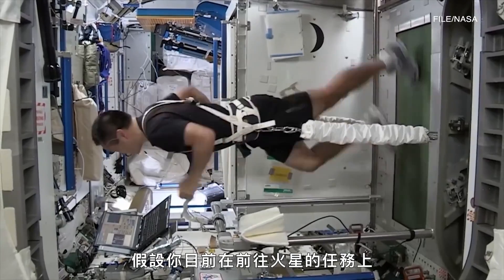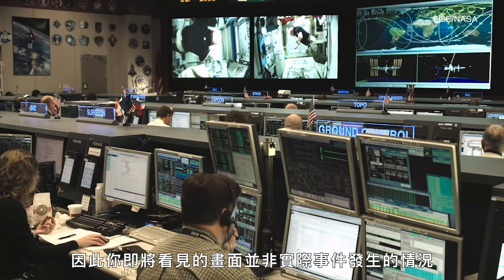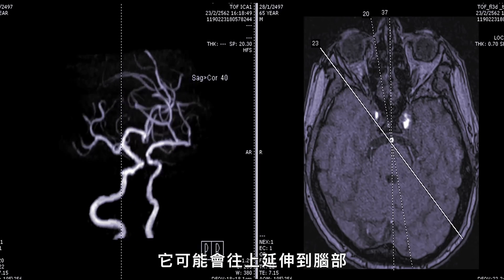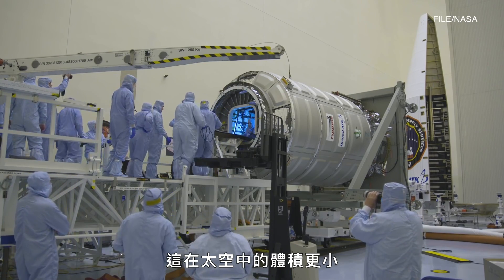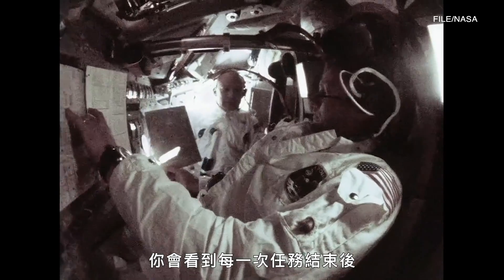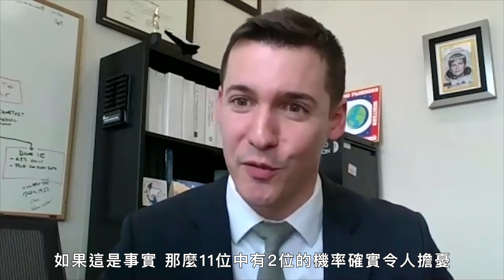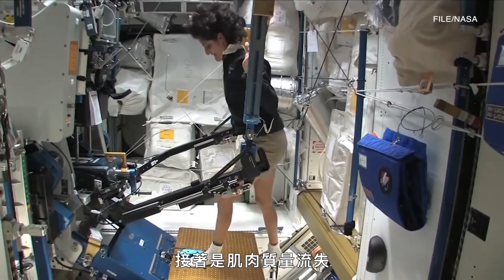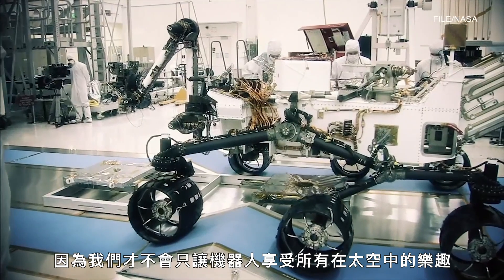太空人「在太空」生病該怎麼辦？NASA航空軍醫為你解密｜科普長知識｜GQ Taiwan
太空人「在太空」血管出現血塊危及生命該怎麼辦？
直接返回地球還是要堅持完成任務？
太空中「微重力」的影響有多大？
對太空人的骨質、肌肉、眼睛都會產生問題。